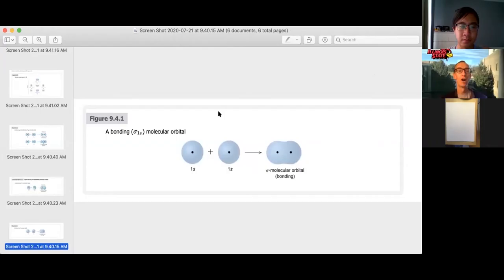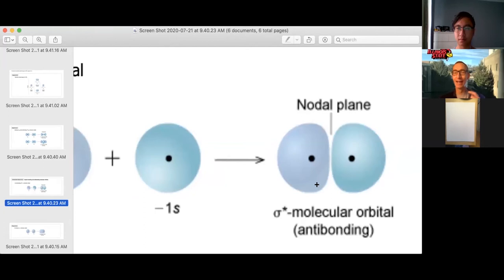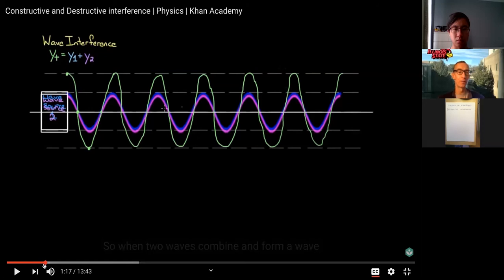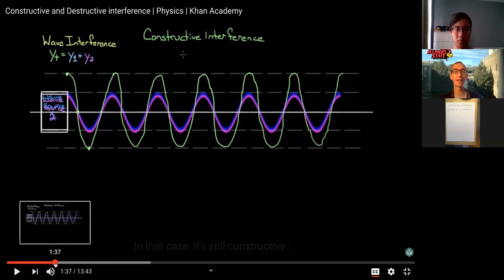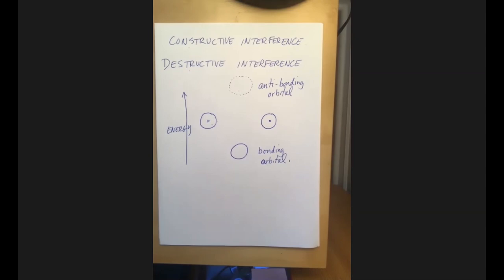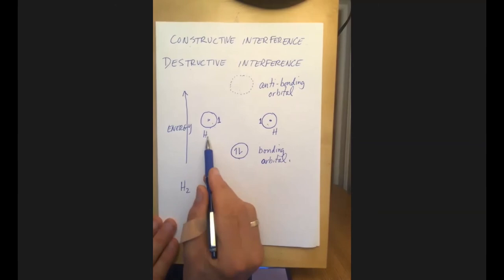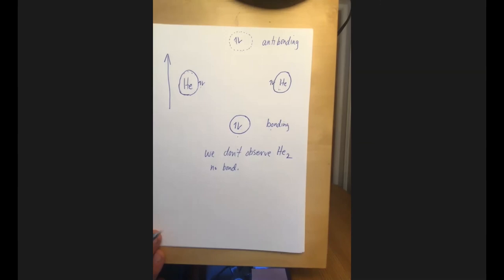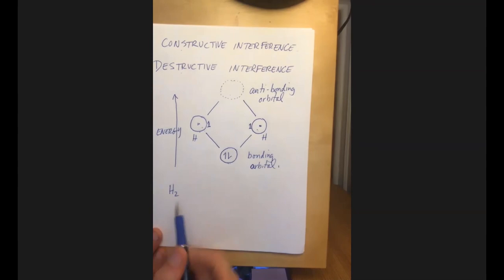ISU Chem 140 Antibonding & Molecular Orbital Diagrams